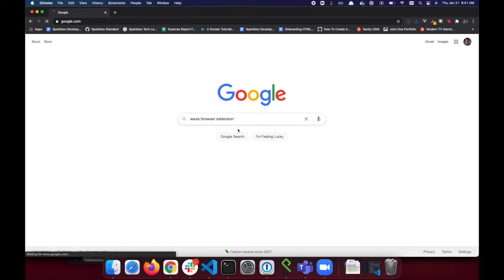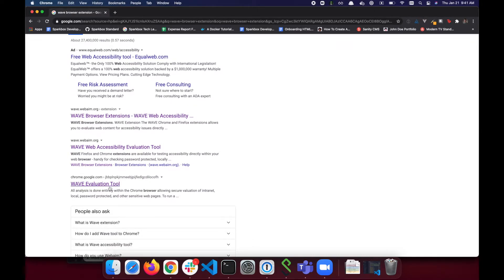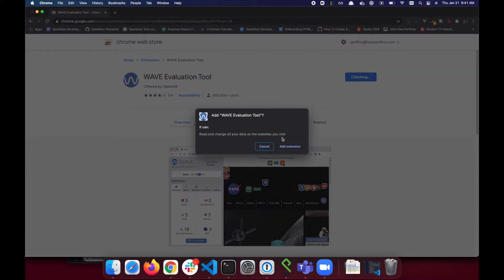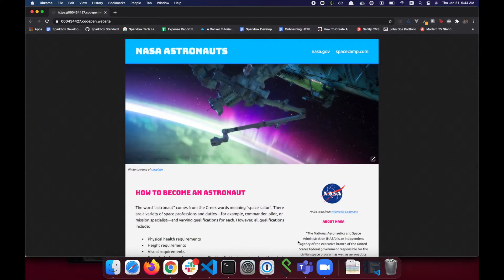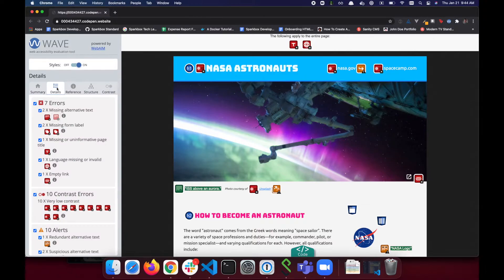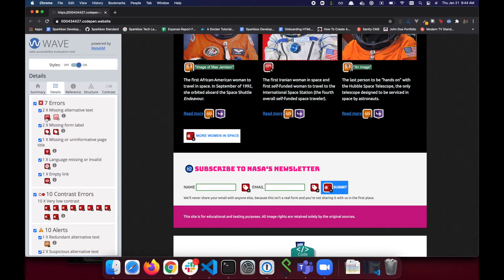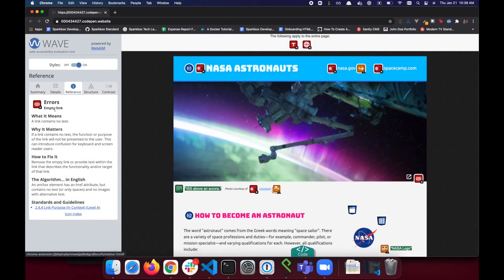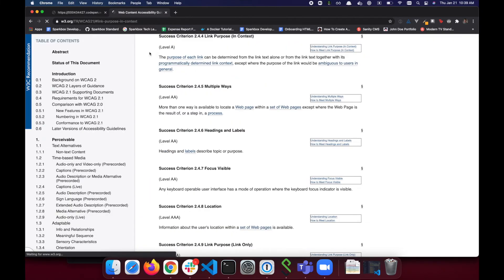WAVE Browser Extension | Automated Accessibility Tool Review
We’ve evaluated automated accessibility testing tools to help you determine which is best for your project. Learn the strengths and weaknesses of the WAVE Browser Extension. Read a full review of this tool

Learn more about our research method and read reviews of other automated accessibility testing tools

Note: In order to fully vet accessibility tools like this one, Sparkbox created a demo site with intentional errors. This site is not related to or connected with any live content or organization.